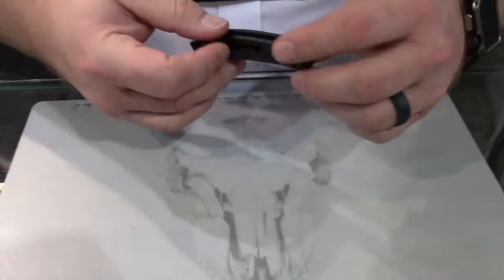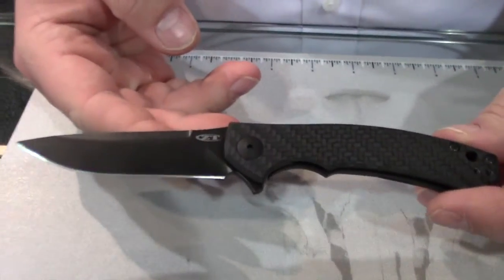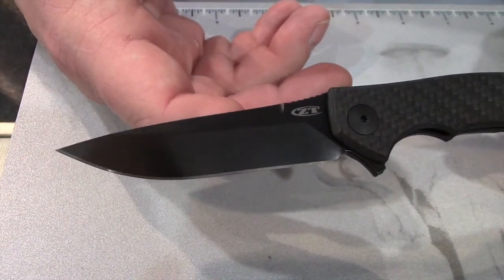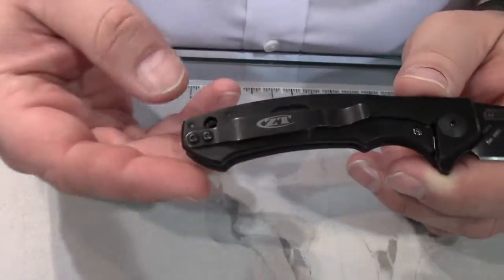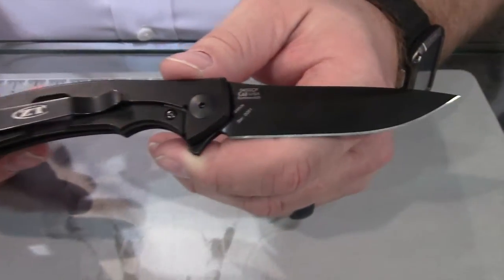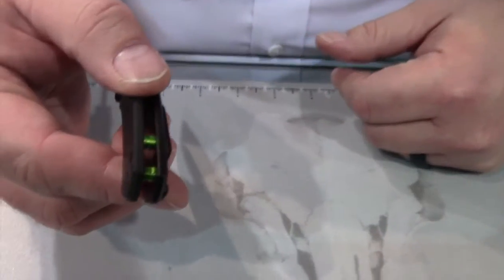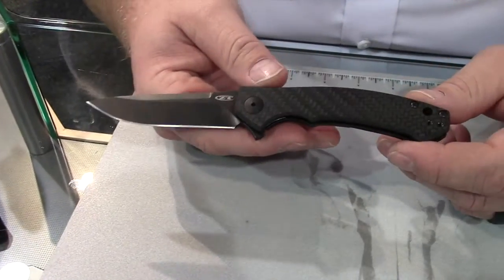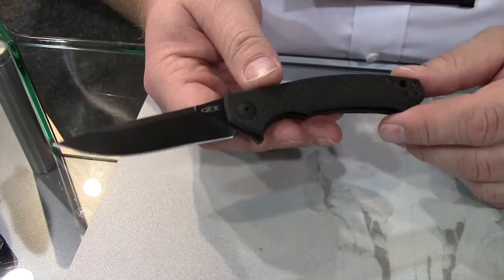ZT's New 0450CF